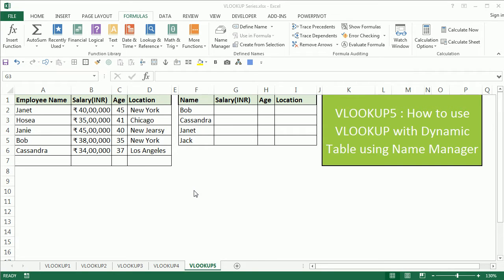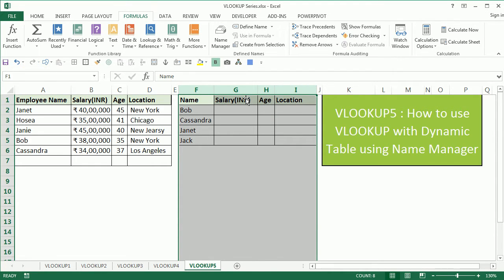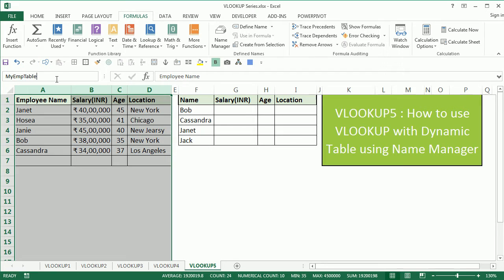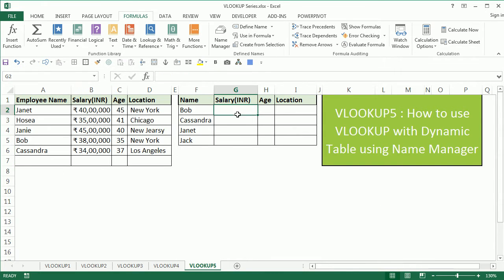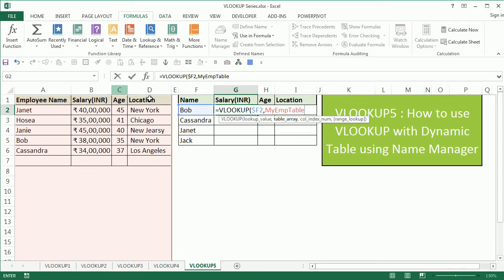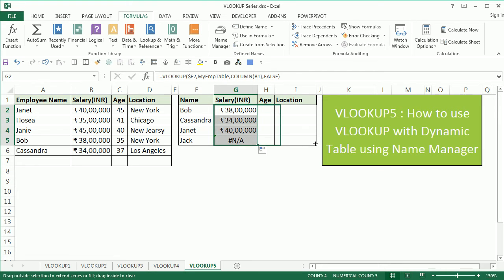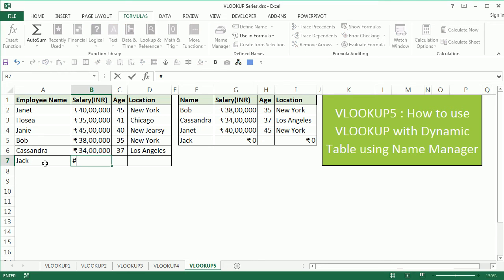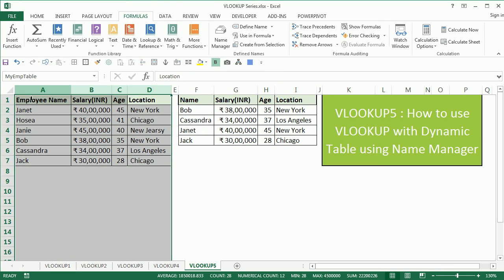How to Do a VLOOKUP in Excel #5 : VLOOKUP with dynamic table using Name Manager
In this video I teach how to use the Name Manager with VLOOKUP to dynamically lookup values as and when new rows are added to the table.